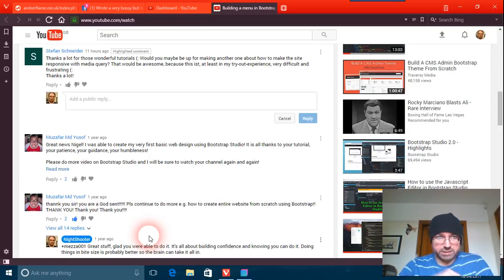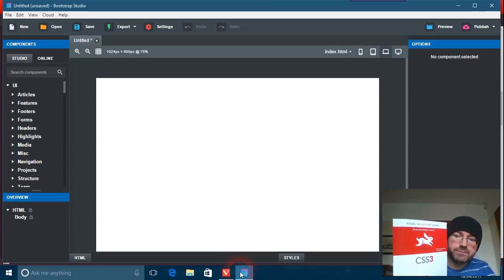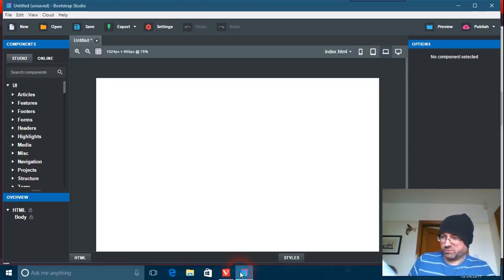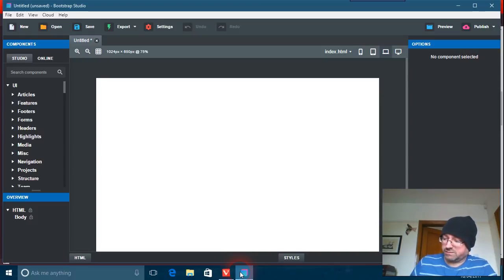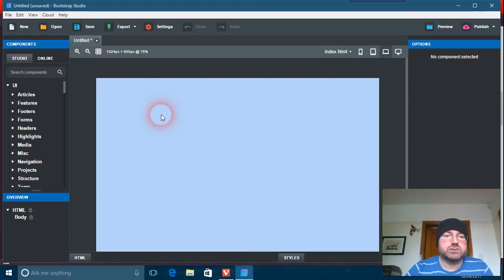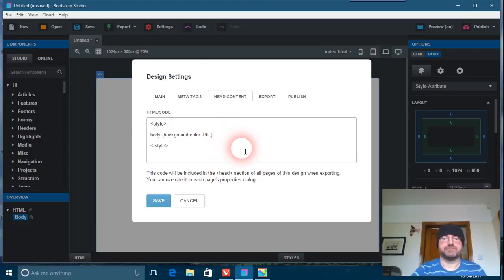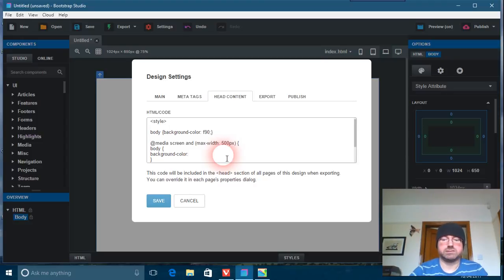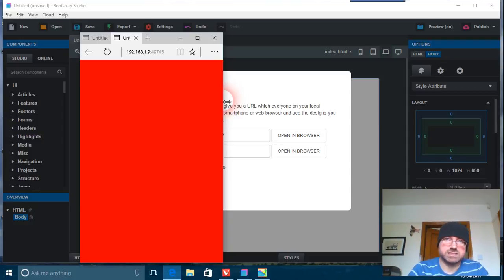Bootstrap Studio and Media Queries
Media queries were all the trend a few years ago, how technology changes , now that we have Bootstrap and Foundation et al. Still good to look at though and an interesting topic.